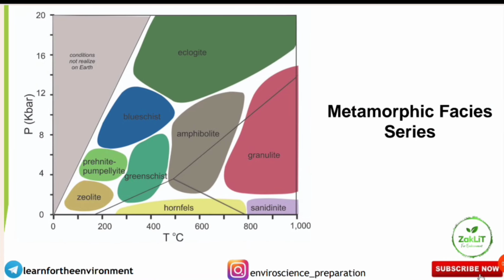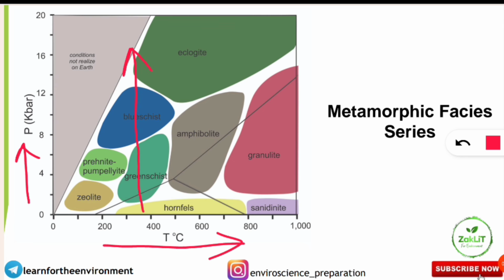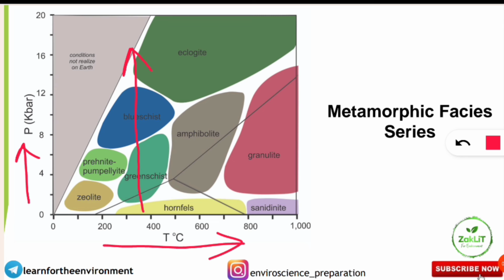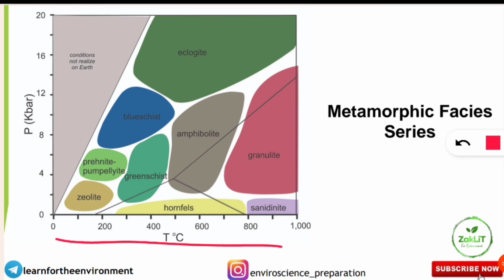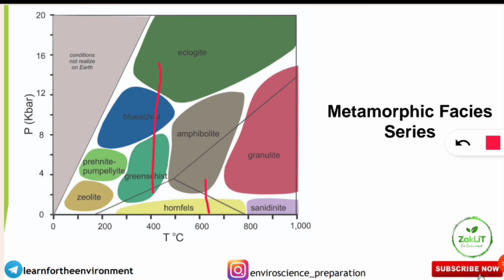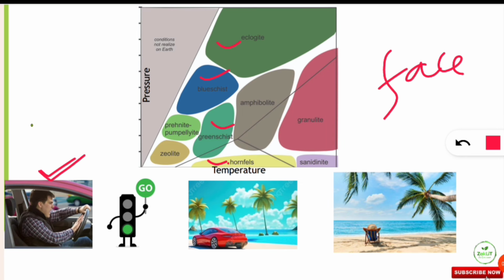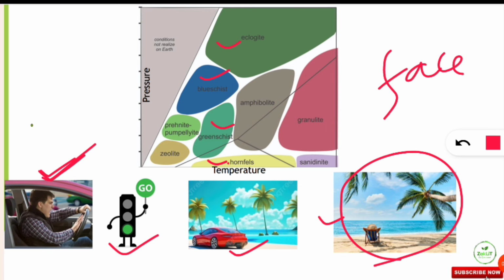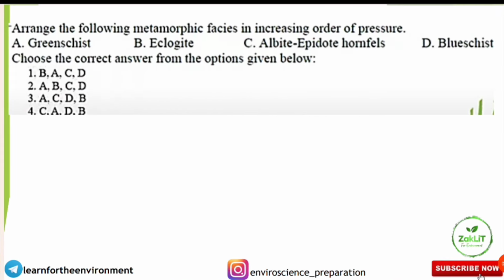🔴Env. Geology Trick To Remember FAQ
❤️to encourage us (Turn on your notification 🔔 to get all updates before anyone!!)